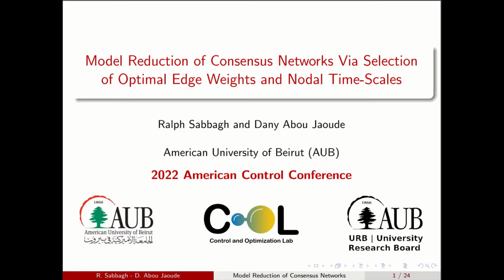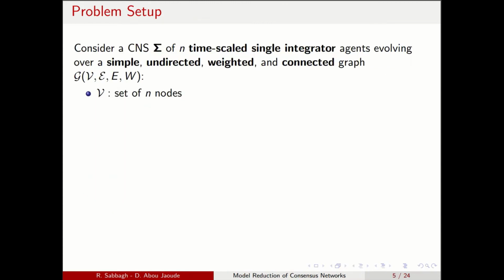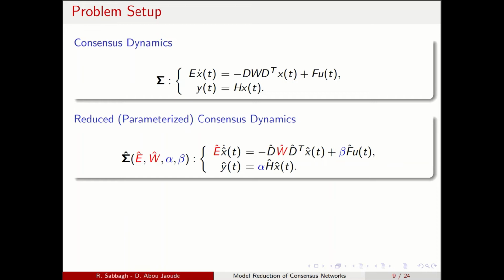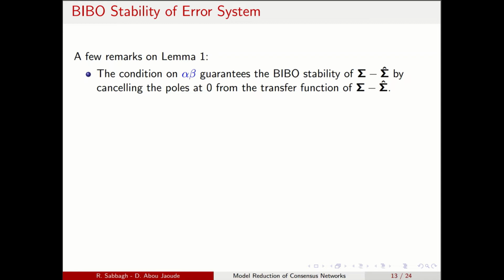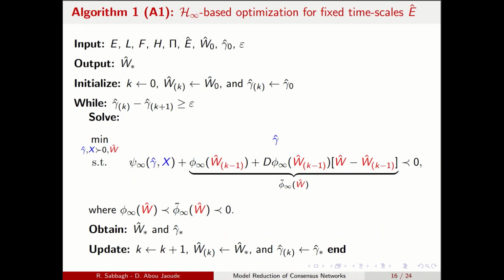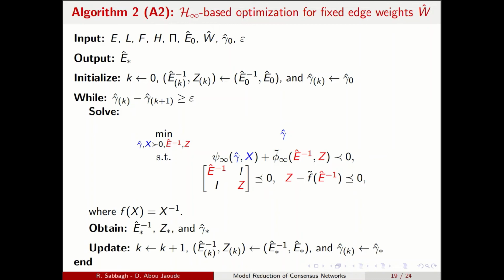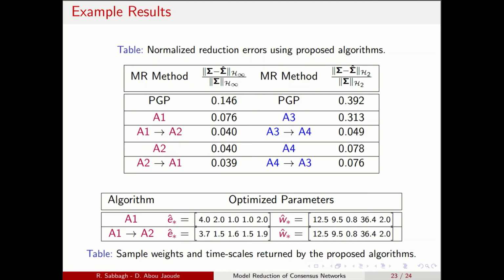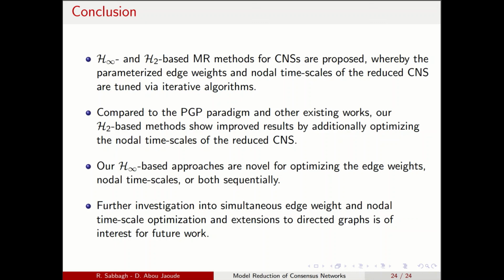Model Reduction of Consensus Networks via Selection of Optimal Edge Weights and Nodal Time-Scales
Live presentation of the paper "Model Reduction of Consensus Networks via Optimal Selection of Edge Weights and Nodal Time-Scales" by Ralph Sabbagh and Dany Abou Jaoude at the 2022 American Control Conference in Atlanta, GA.

Presenter: Ralph Sabbagh

Paper Abstract: This paper proposes model reduction approaches for consensus network systems based on a given clustering of the underlying graph. Namely, given a consensus network system of time-scaled agents evolving over a weighted undirected graph and a graph clustering, a parameterized reduced consensus network system is constructed with its edge weights and nodal time-scales as the parameters to be optimized. H-infinity- and H-2-based optimization approaches are proposed to select the reduced network parameters such that the corresponding approximation errors, i.e., the H-infinity- and H-2-norms of the error system, are minimized. The effectiveness of the proposed model reduction methods is illustrated via a numerical example.